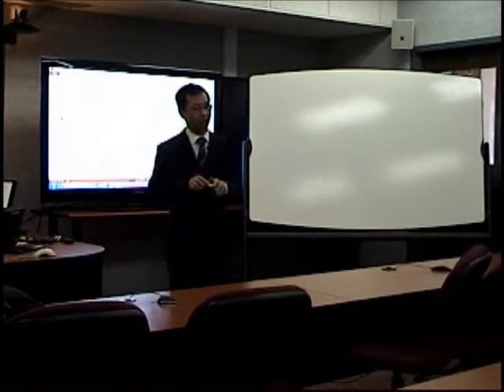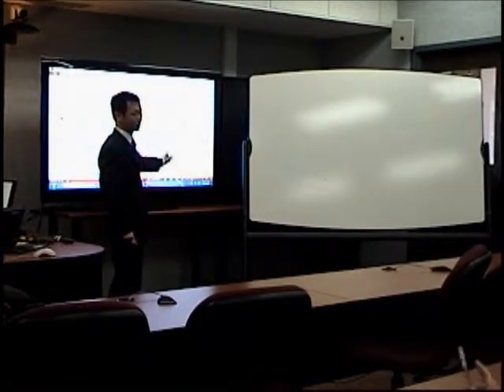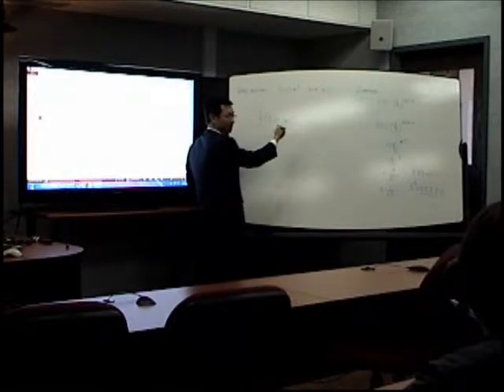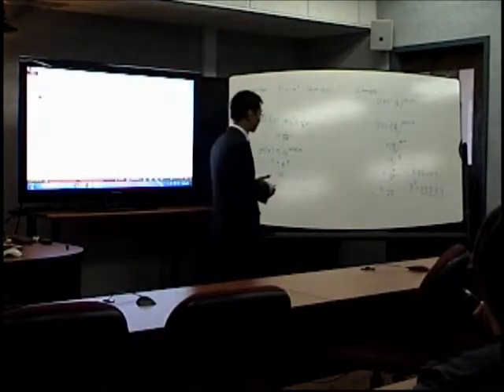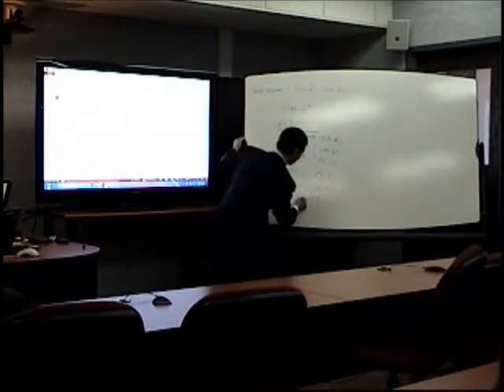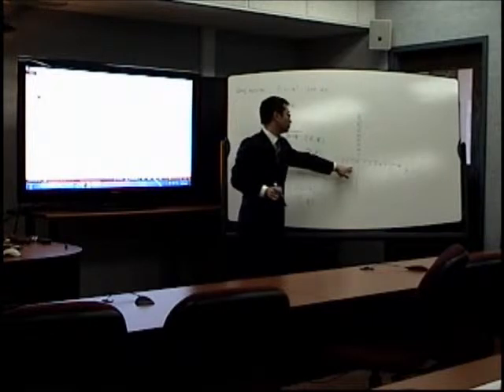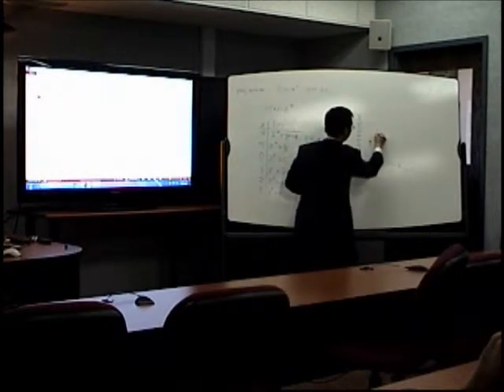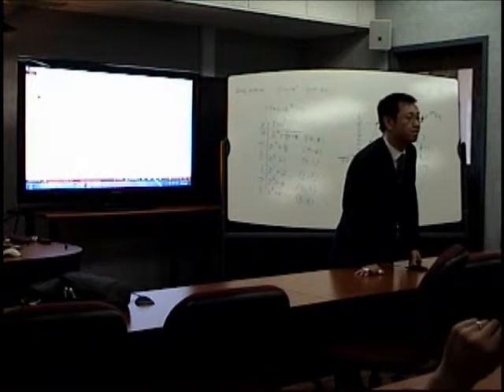Math teaching 4 4 2 15 Dr. Wufeng Tian